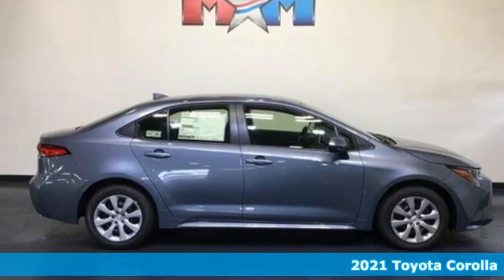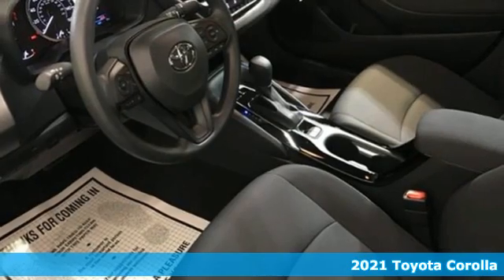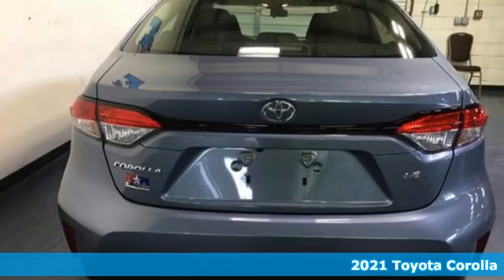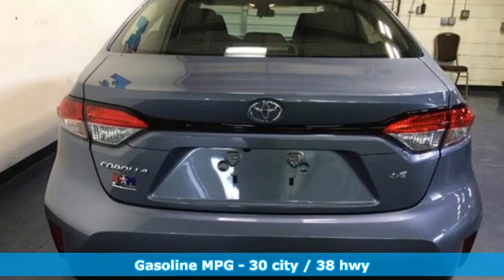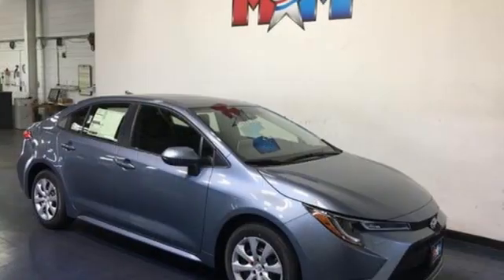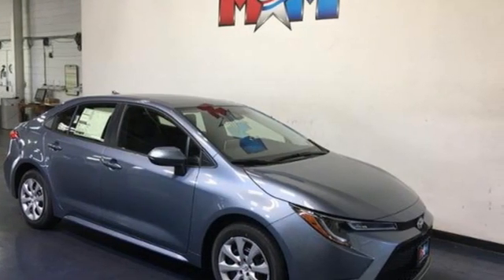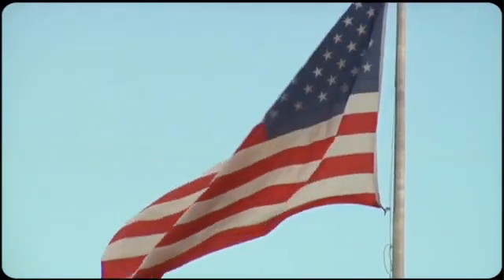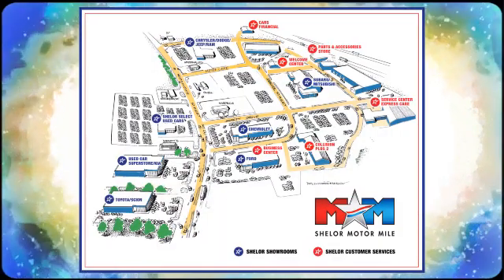New 2021 Toyota Corolla Christiansburg VA Blacksburg, VA TY210001 - SOLD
Year: 2021
Make: Toyota
Model: Corolla
Trim: LE CVT
Engine: 1.8L 4 Cylinder Engine
Transmission: CVT Transmission
Color: Celistite
Interior: Black
Stock #: TY210001
VIN: JTDEPMAE9MJ117322
Celistite exterior and Black interior, LE trim. WiFi Hotspot, Smart Device Integration, Back-Up Camera, iPod/MP3 Input, Onboard Communications System, Apple CarPlay, Lane Keeping Assist. EPA 38 MPG Hwy/30 MPG City! CLICK NOW!br /br /KEY FEATURES INCLUDEbr /Back-Up Camera, iPod/MP3 Input, Onboard Communications System, Lane Keeping Assist, Apple CarPlay, Smart Device Integration, WiFi Hotspot MP3 Player, Remote Trunk Release, Keyless Entry, Steering Wheel Controls, Child Safety Locks. Toyota LE with Celistite exterior and Black interior features a 4 Cylinder Engine with 139 HP at 6100 RPM*. br /br /EXPERTS REPORTbr /Great Gas Mileage: 38 MPG Hwy. br /br /MORE ABOUT USbr /At Shelor Motor Mile we have a price and payment to fit any budget. Our big selection means even bigger savings! Need extra spending money? Shelor wants your vehicle, and we're paying top dollar! br /br /Tax DMV Fees & $597 processing fee are not included in vehicle prices shown and must be paid by the purchaser. Vehicle information and equipment is based off standard equipment as decoded from VIN and may vary from vehicle to vehicle.br /